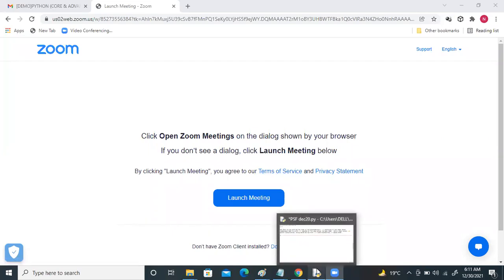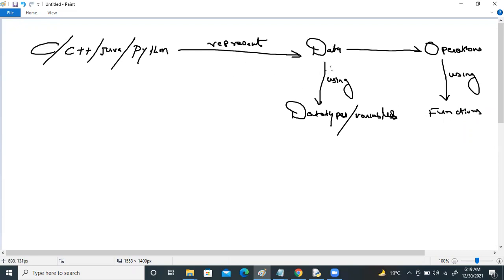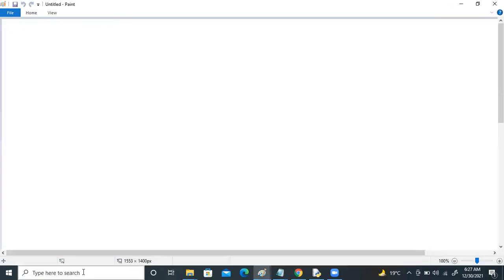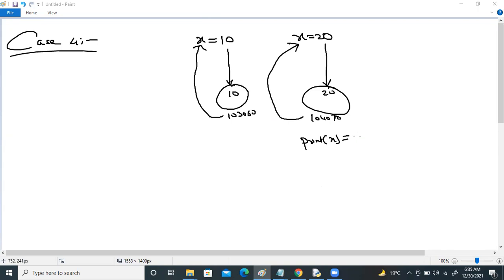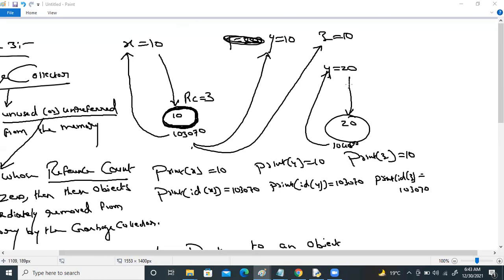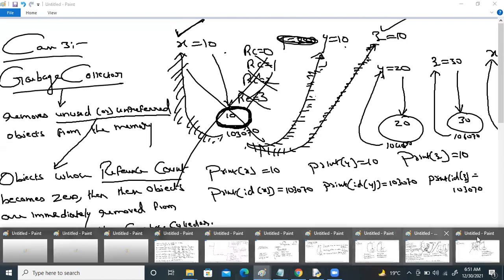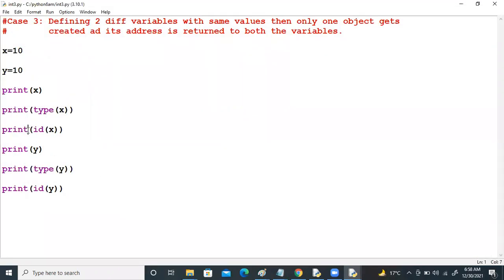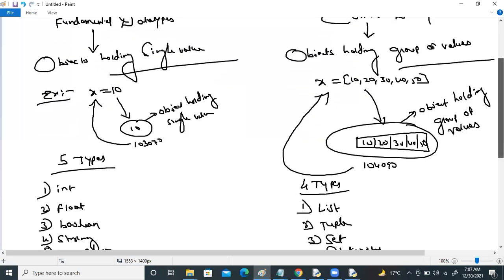PYTHON tutorials || Demo - 4 || by Mr. Vijay Sunder Sagar On 30-12-2021 @6AM IST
PYTHON (CORE & ADVANCED) tutorials || Demo - 4 || by Mr. Vijay Sunder Sagar On 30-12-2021 @6AM IST
java python
python
Learn Python
Python Tutorial